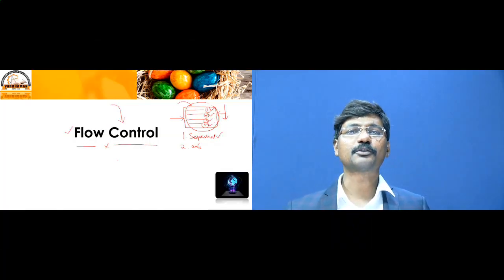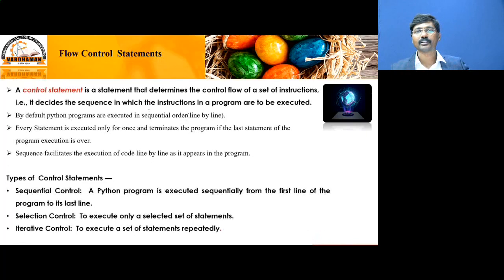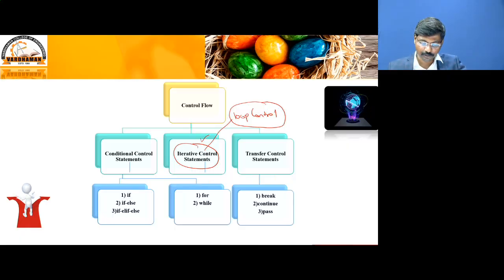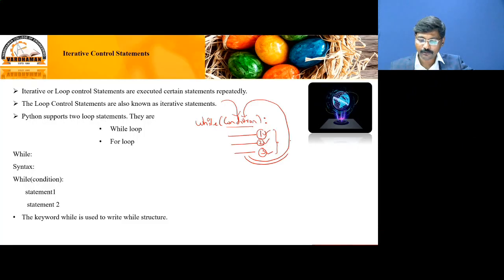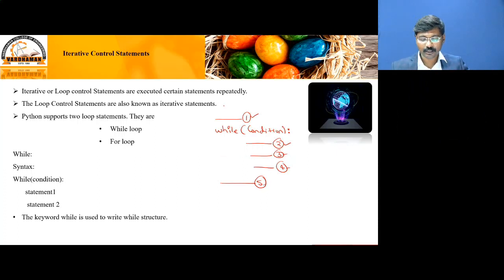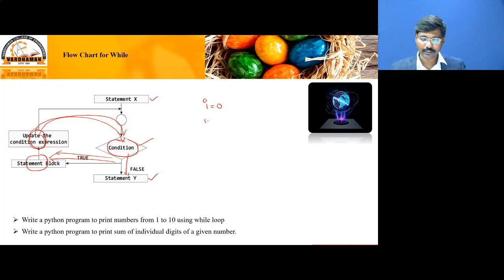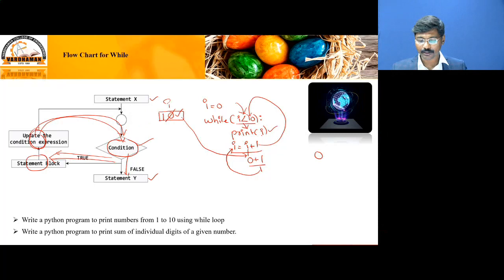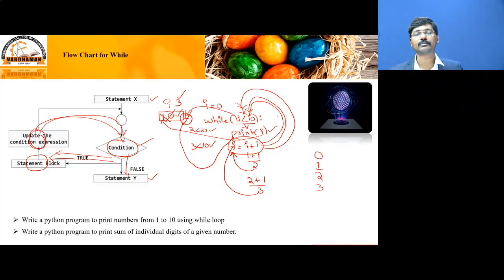Lecture on Flow Control in Python